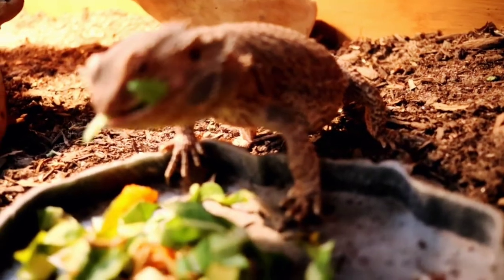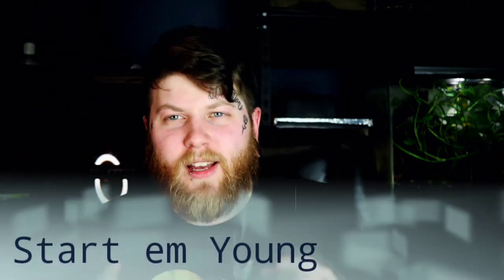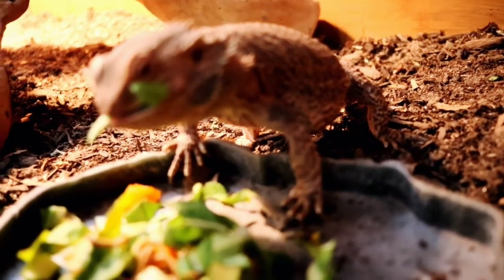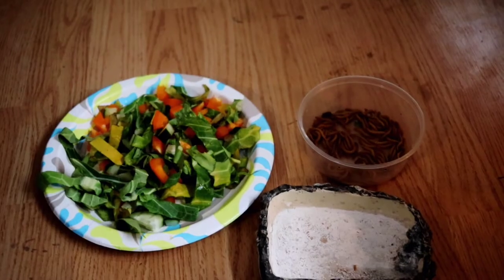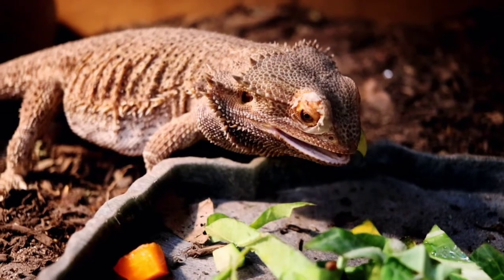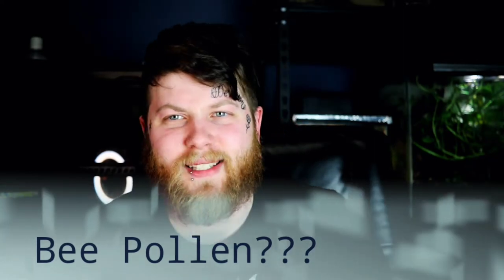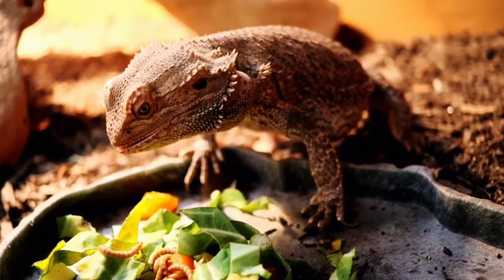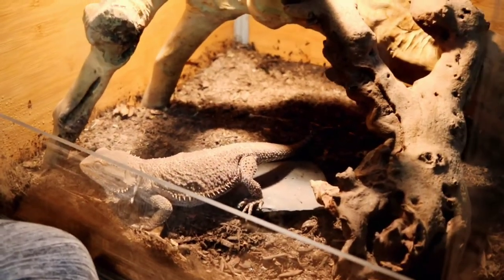How To Get Your Bearded Dragon To Eat Greens [The 3 Best Tips]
today we go over the top 3 tips on getting your bearded dragon to eat greens. we all know how stubborn bearded dragons can be when it comes to eating their veggies so i made a video going over the best tips on how to get your bearded dragon to eat those greens.